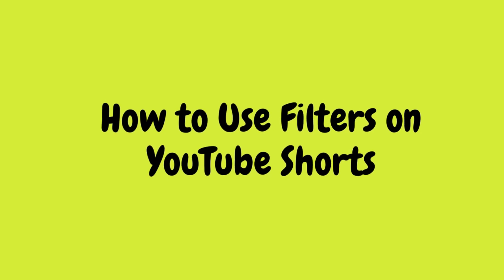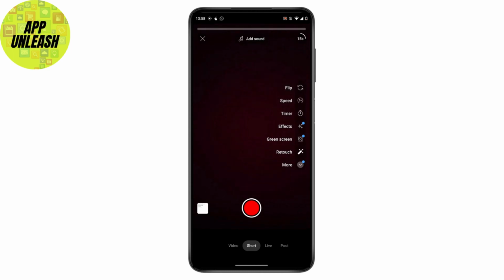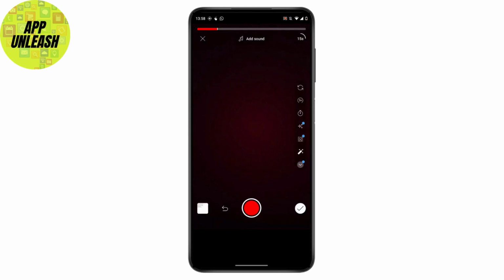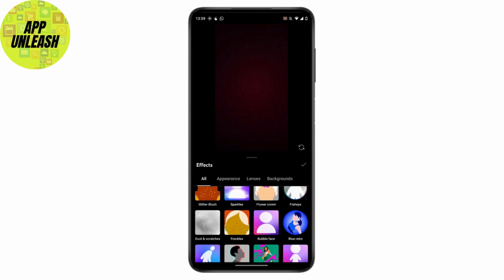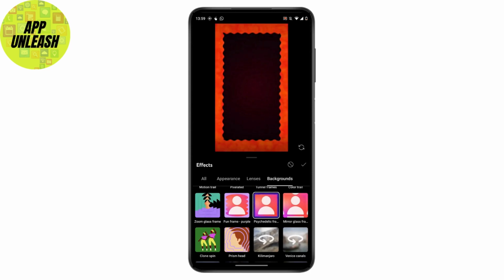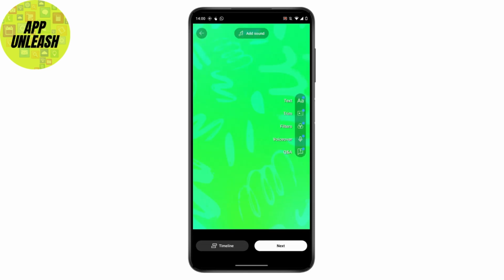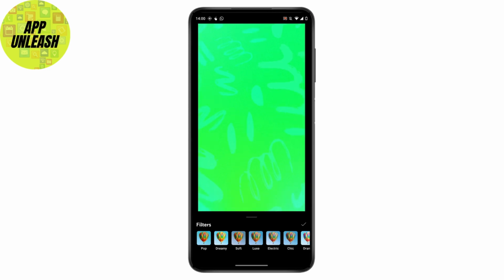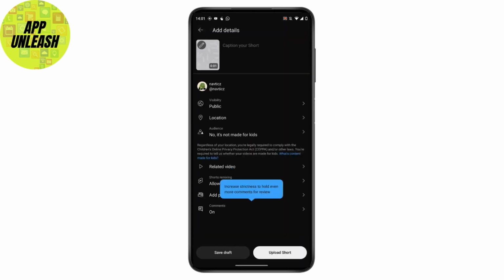How to Use Filters on YouTube Shorts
Want to add some pizzazz to your YouTube Shorts and make them stand out?  App Unleash shows you exactly how to use filters like a pro!  This quick and easy tutorial will have you transforming your Shorts with vibrant colors, trendy styles, and eye-catching effects in no time.  Learn how to browse the filter options, apply them in real-time while recording, and even switch them up after capture.  Boost your creativity, enhance your videos, and take your YouTube Shorts to the next level with App Unleash!